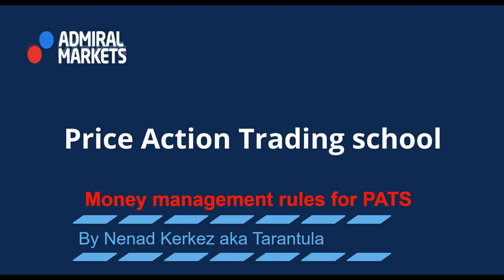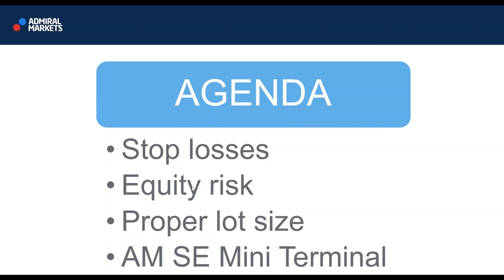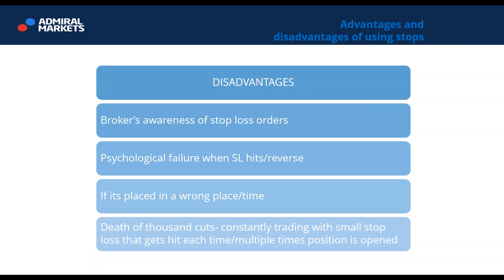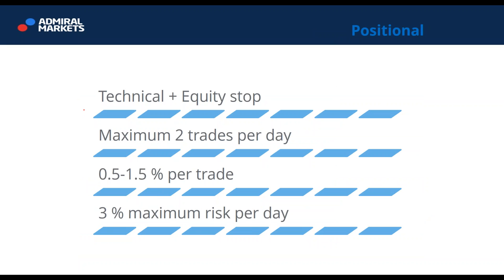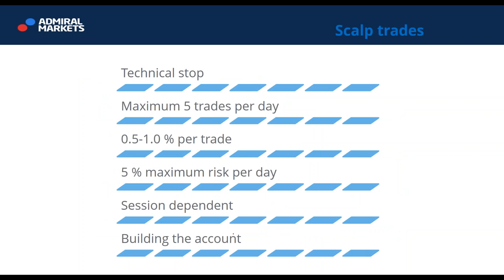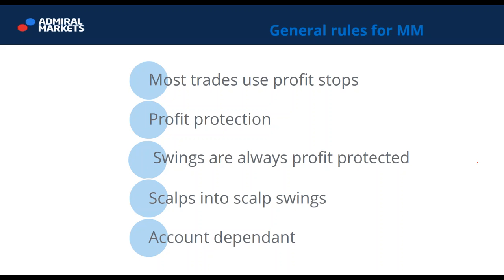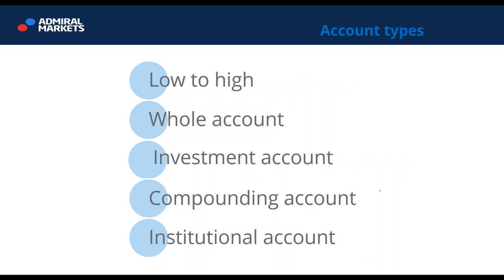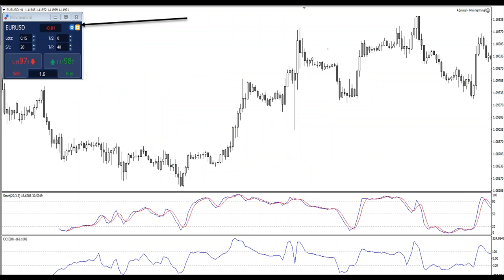Price Action Trading School: Money management rules for PATS (Oct 5, 2016)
Today's lesson will show you the proper money management for practical naked trading and how you should approach it once you start live trading. There are differences in approach to money management which depend on the approach to trading, High volatility setup for example, have completely different rules than PATS scalping. Nenad will explain every aspect of money management that is related to PATS.